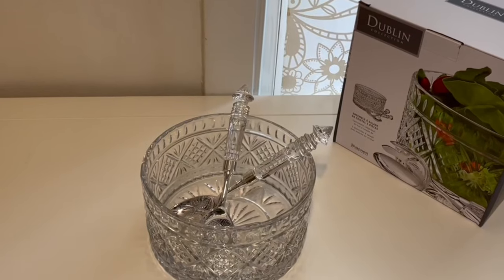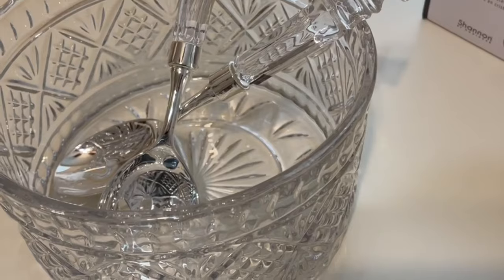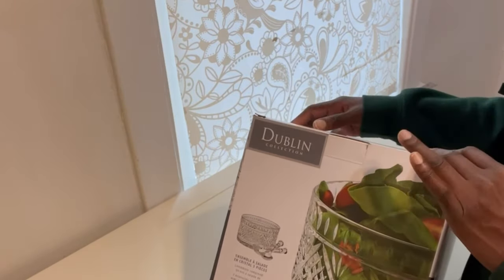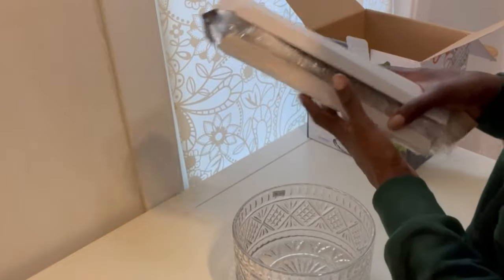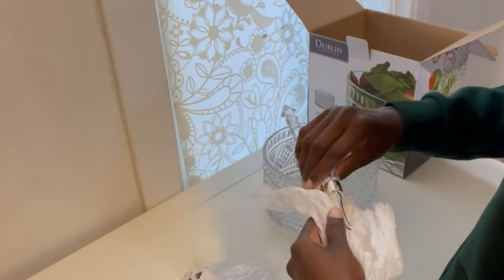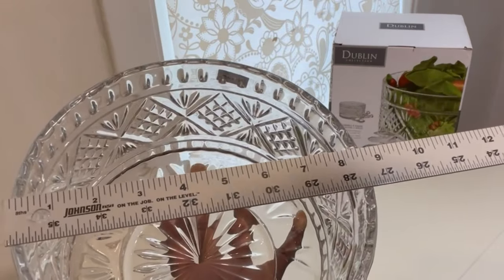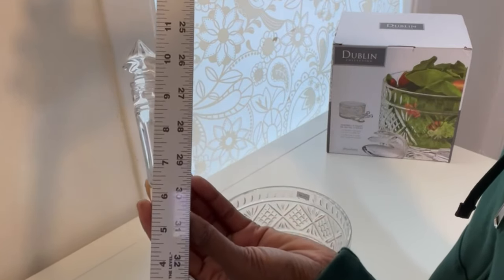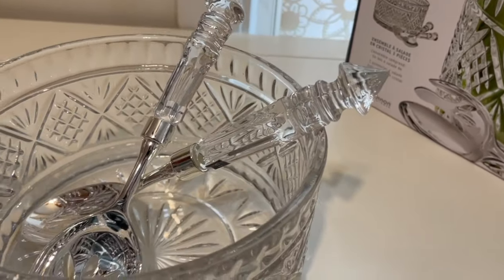Unboxing & Review || DUBLIN Salad Bowl with Servers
If you would like to know what the Godinger, Dublin Salad Bowl with Servers look like before making a purchase, here it is.